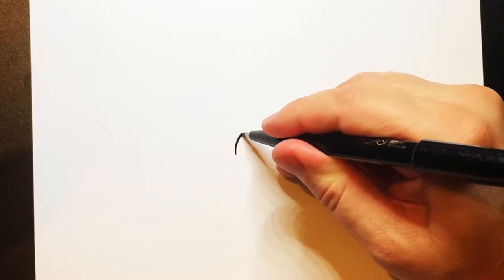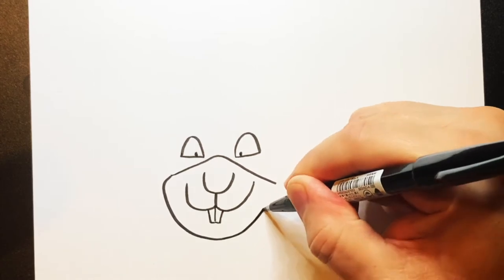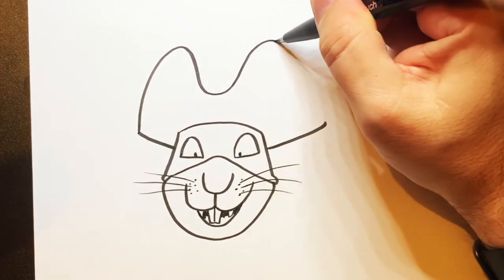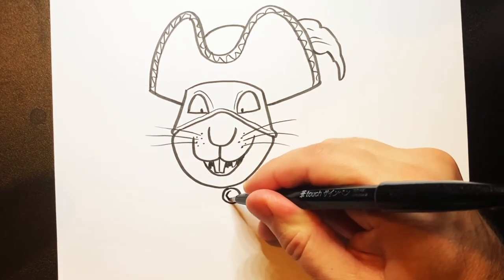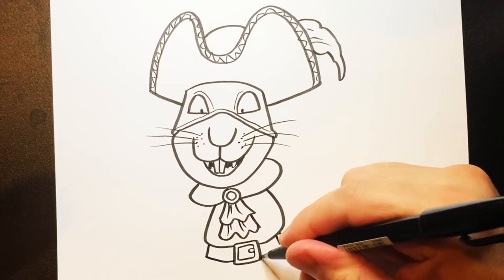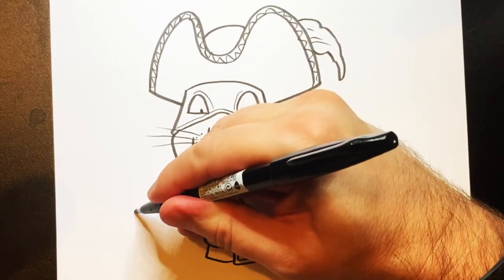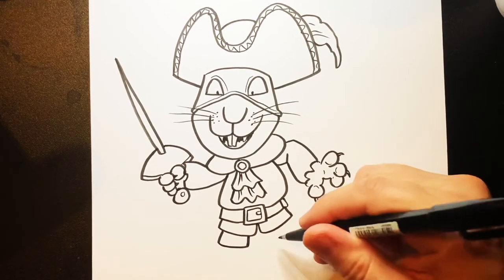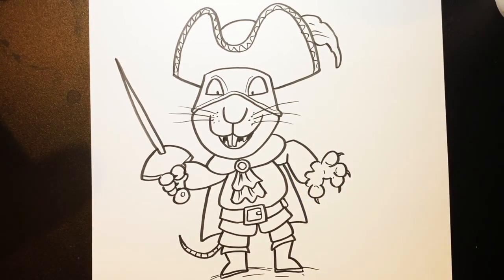How to Draw the Highway Rat | STEP BY STEP DOODLER TUTORIAL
Another Julia Donaldson tutorial for you folks, that mean little Highway Rat.